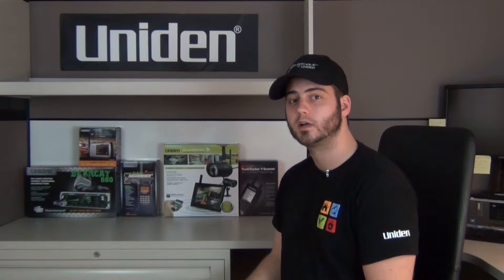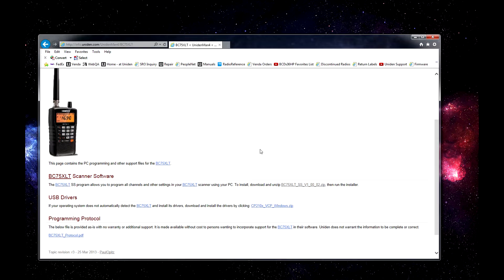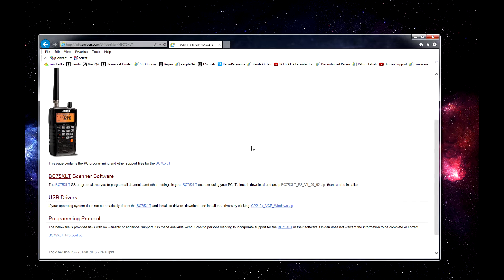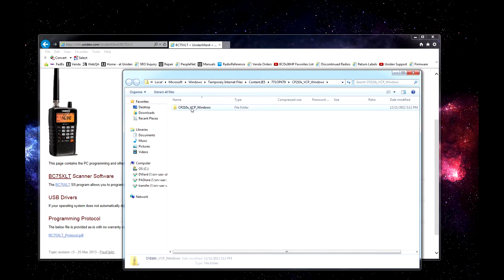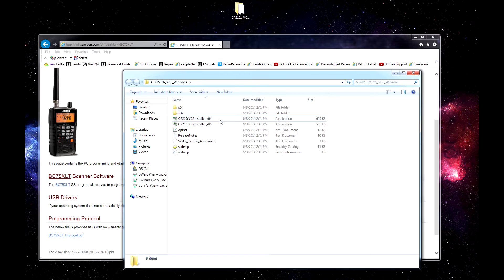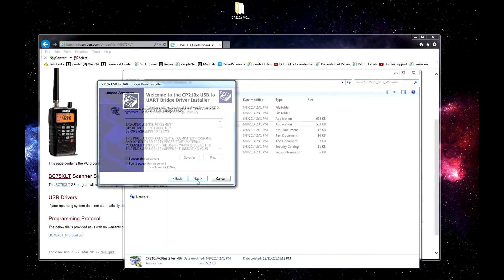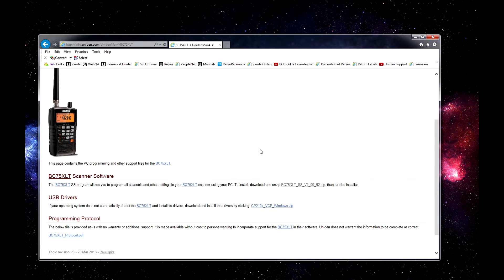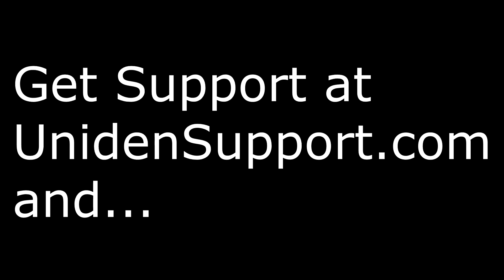BC75XLT Installing the Driver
How to Install the Driver for the computer software that works with the BC75XLT.